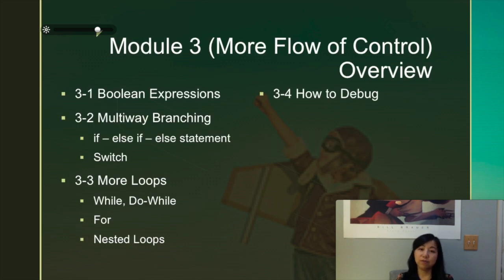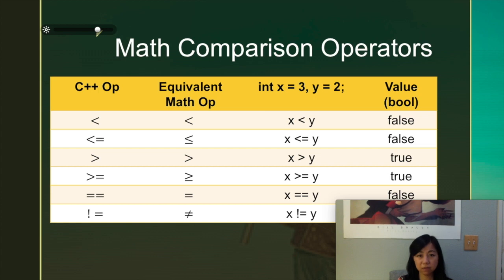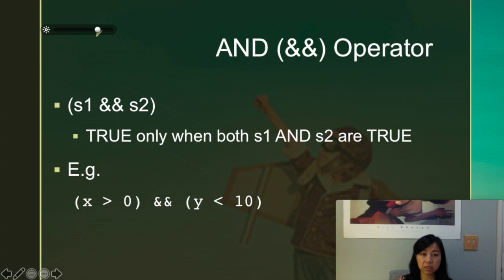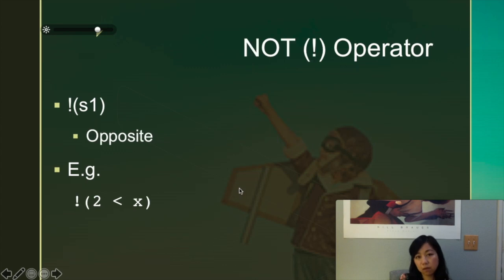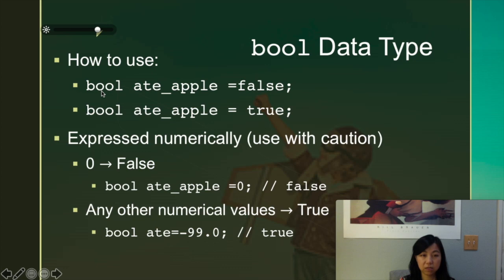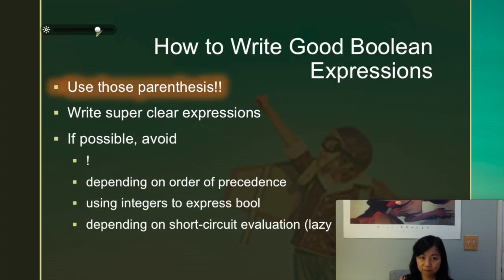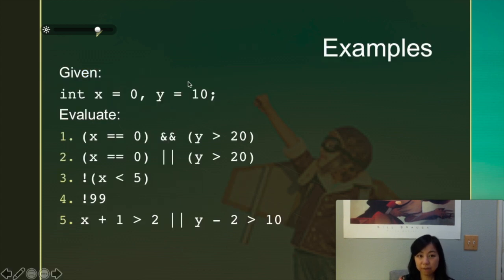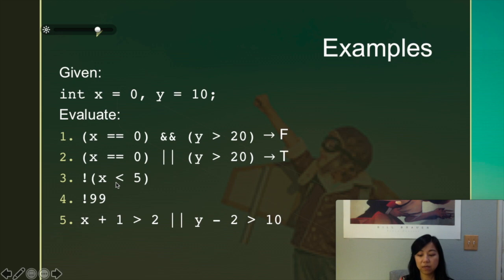Lecture 3-1 Boolean Expressions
Boolean Expressions